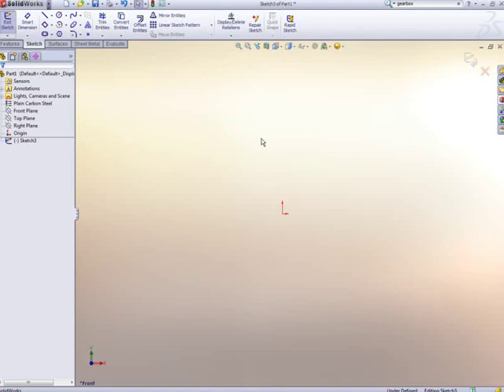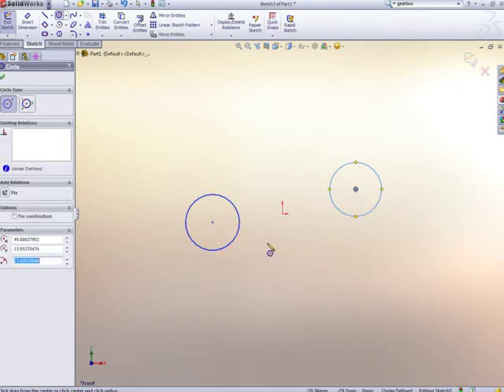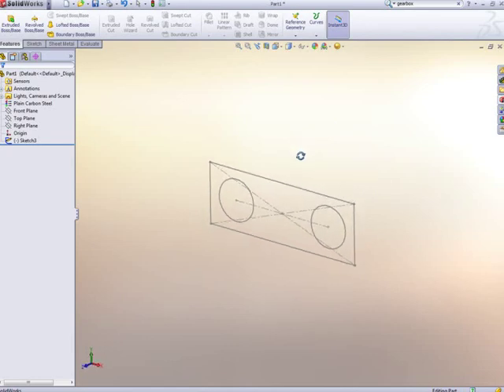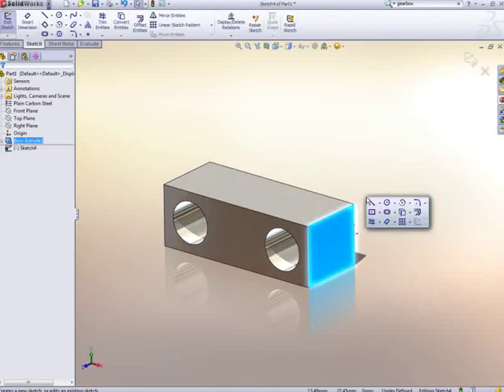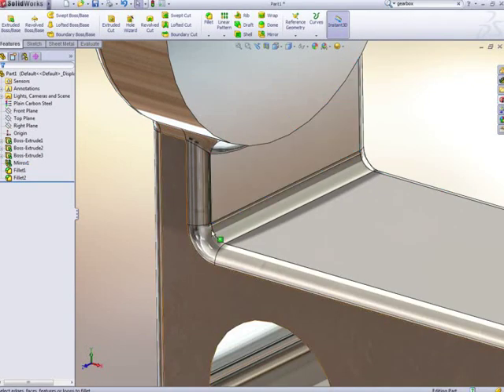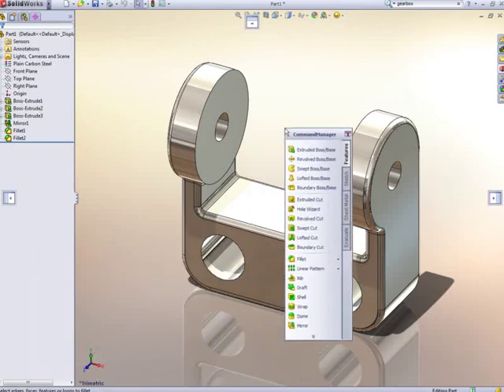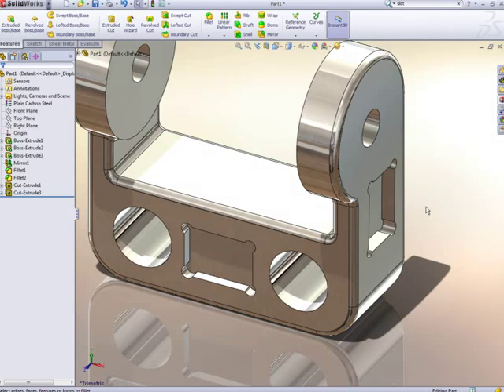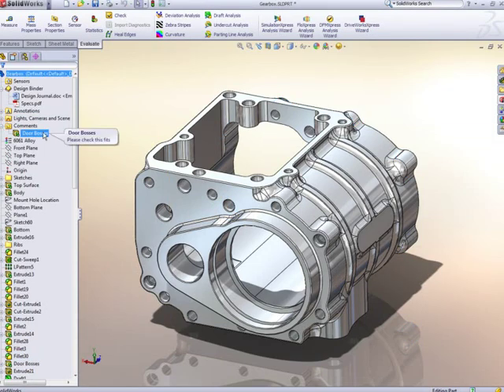The best USER INTERFACE you'll ever use with SolidWorks.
See how easy it is to learn, deploy, and use the SolidWorks by INTERCAD, user interface - and how it can make a huge impact on your day.

INTERCAD Australia & New Zealand's No. 1 SolidWorks Reseller helps its customers attain the ultimate in design efficiency, productivity and
innovation.